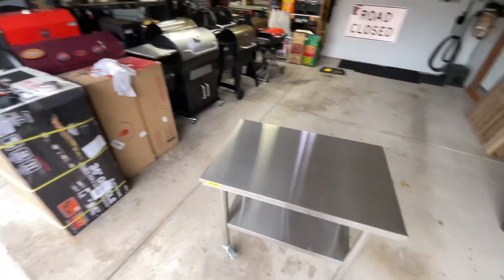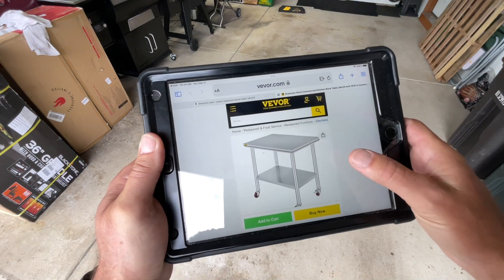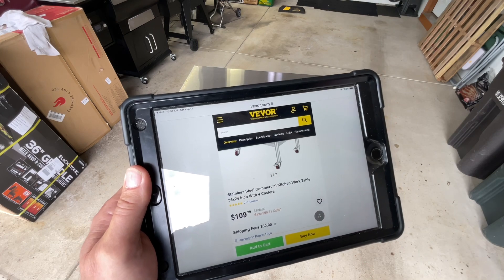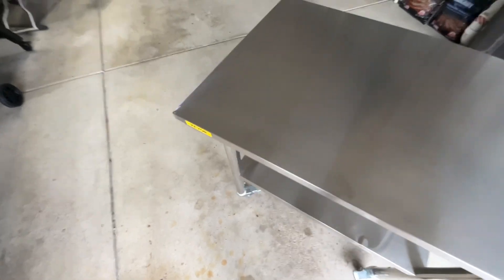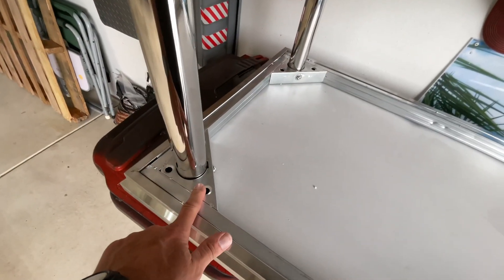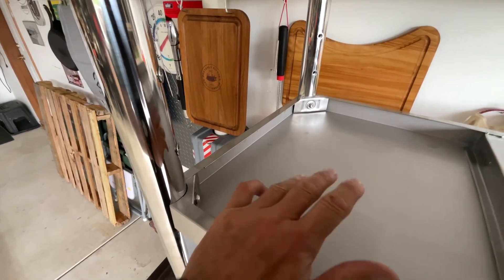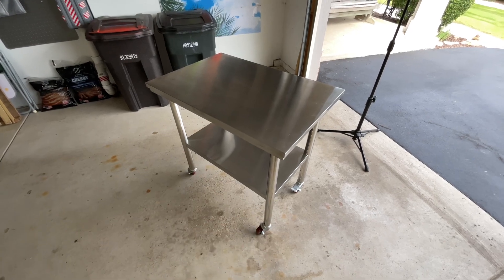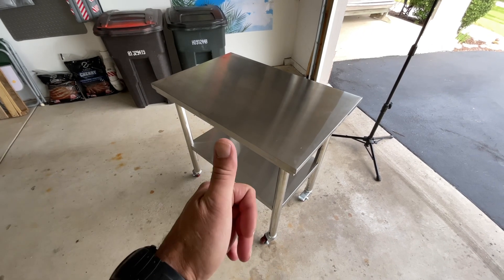VEVOR 36” x 24” Stainless Steel Portable Commercial Kitchen Work / Prep Table, Awesome!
Check out the Awesome deal on a 36” x 24” Stainless Steel Prep Table with Casters!